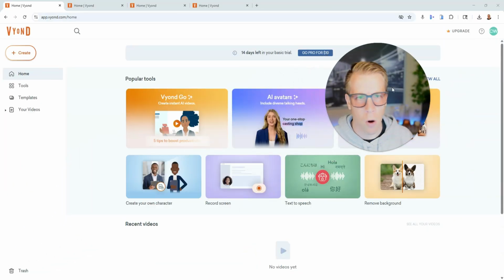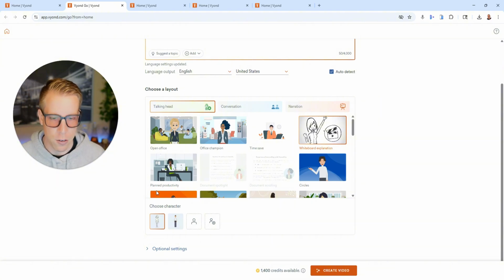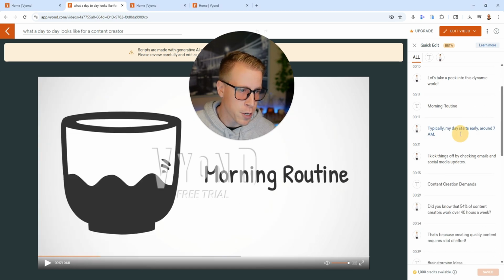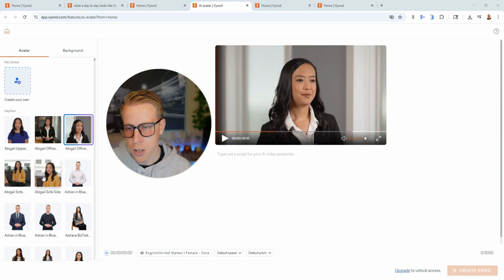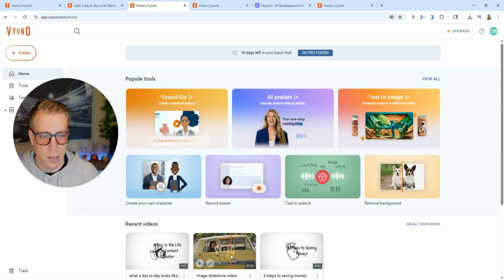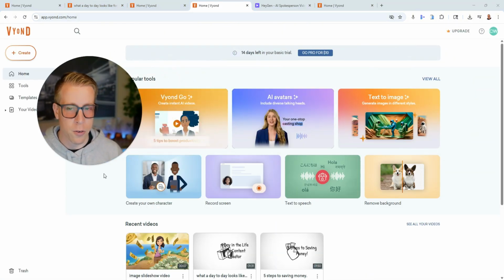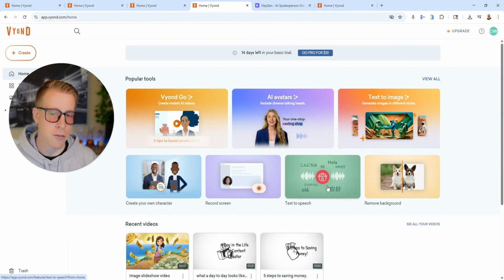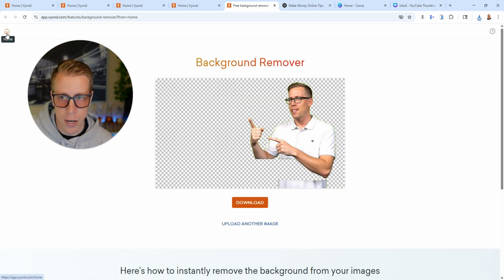Vyond Tutorial and Review - How to Create Videos with AI!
Learn how to create AI-generated videos with Vyond in this step-by-step tutorial. I walk you through the process, covering all the tools and features you need to bring your ideas to life. Perfect for beginners and content creators looking to save time.